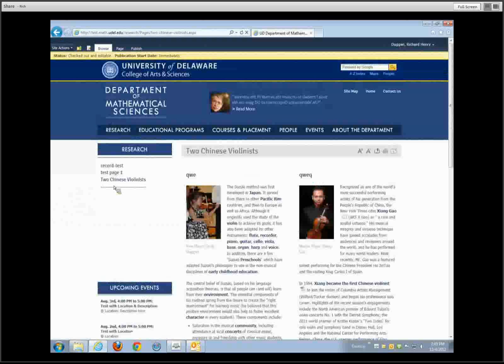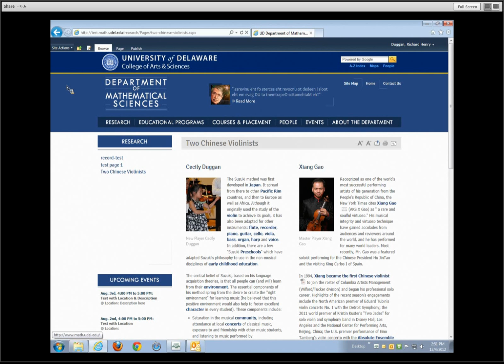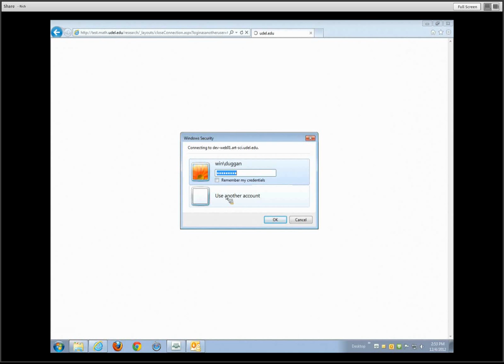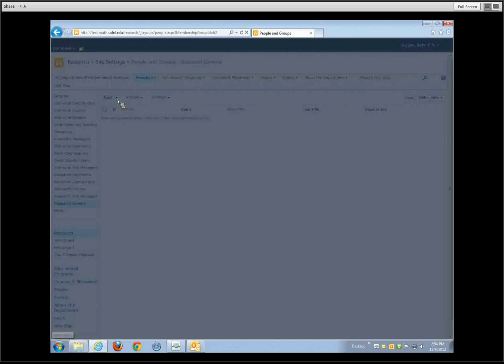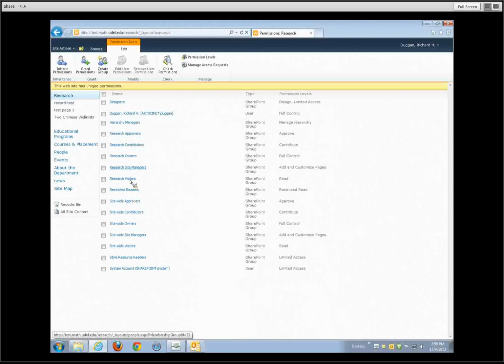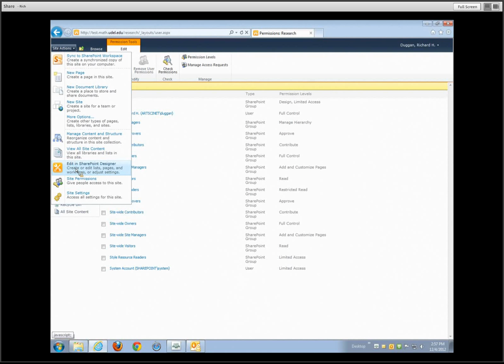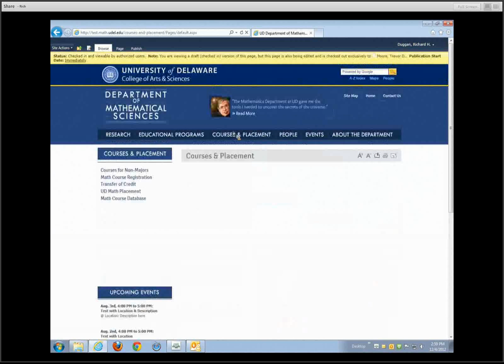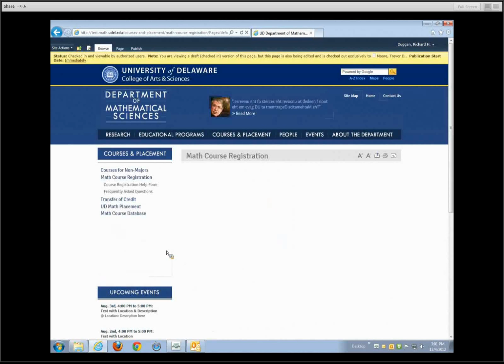SharePoint CMS - Functions Tour - Part 3